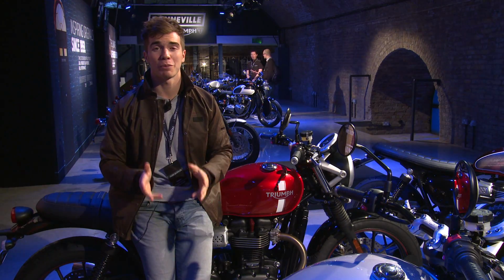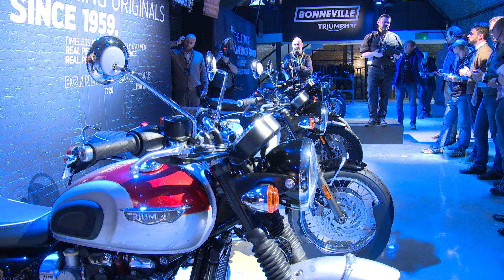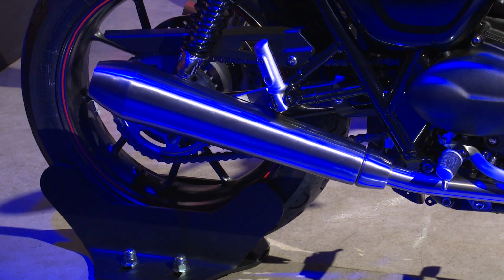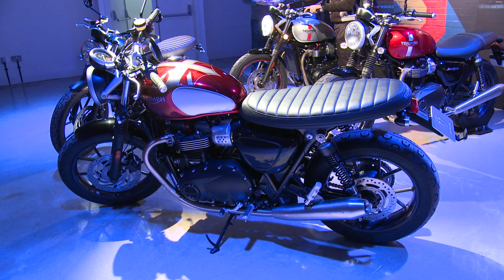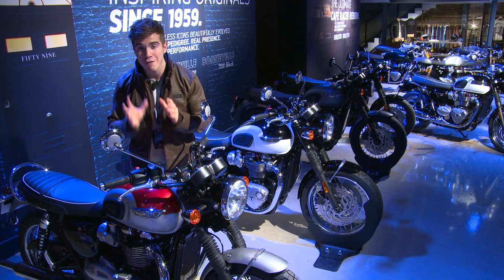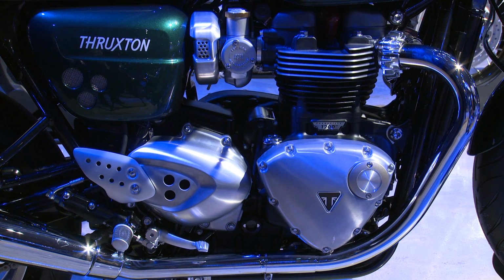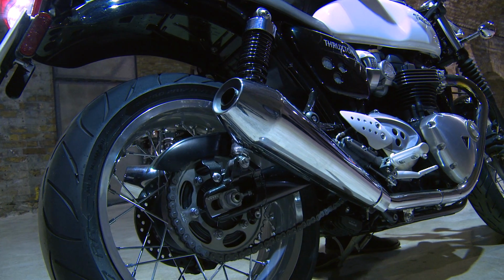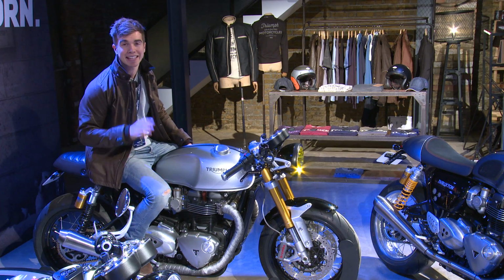Triumph Bonneville 2016 Range Preview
We take an exclusive look at the brand new 2016 Triumph Bonneville range.